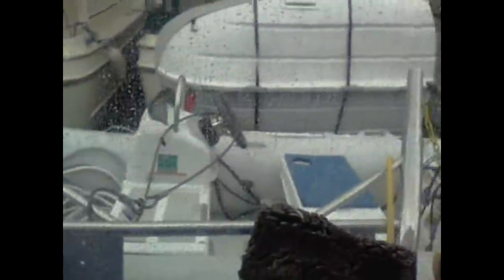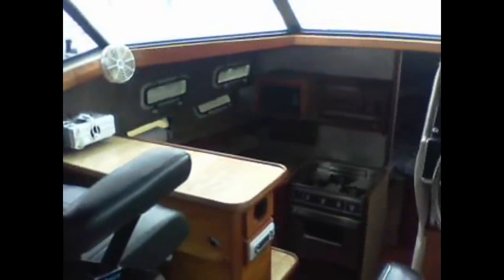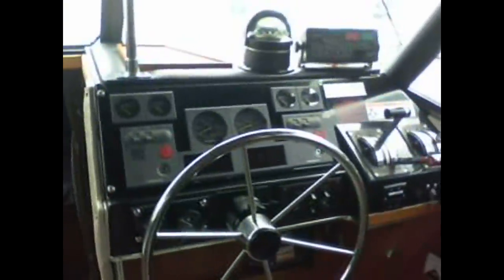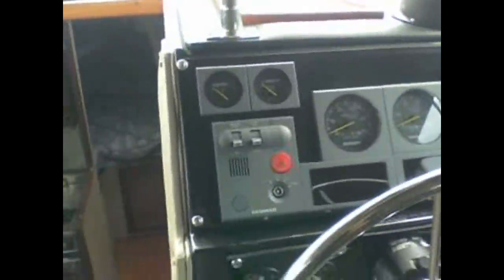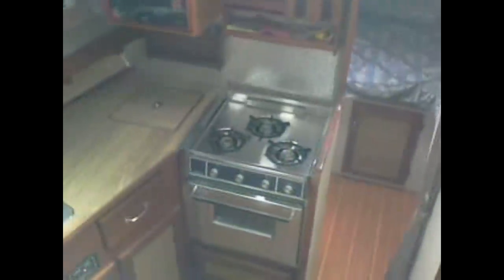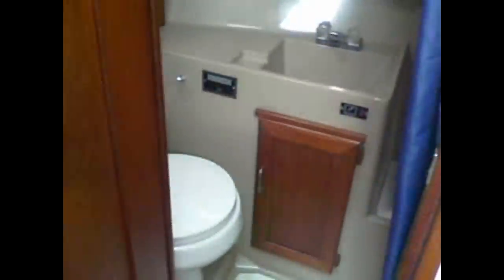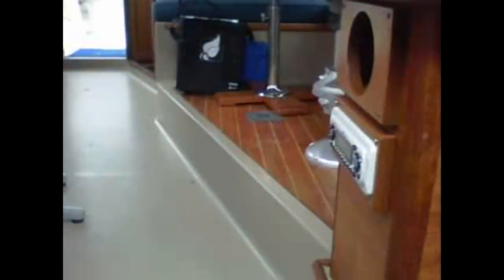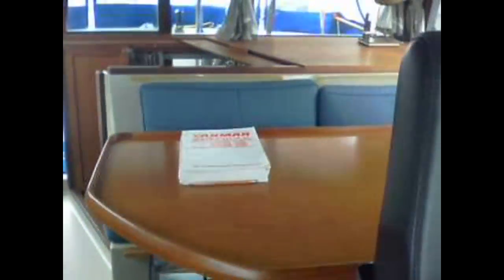Bayliner 3288 - Boatshed.com - Boat Ref#177776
Bayliner 3288 for sale with Boatshed Tacoma Photos and video taken by Boatshed Tacoma